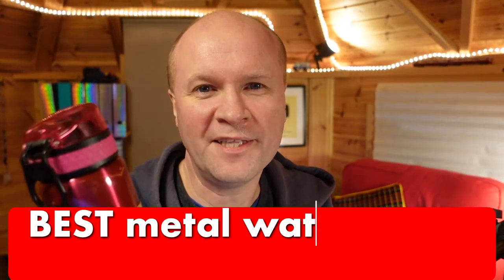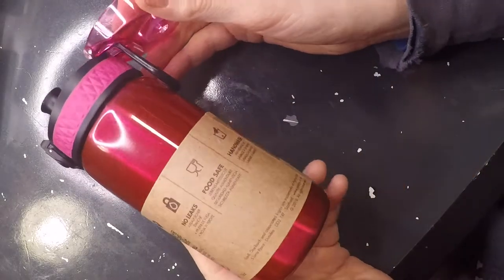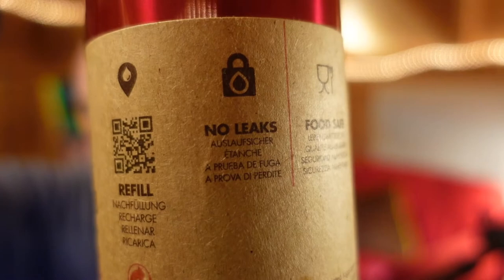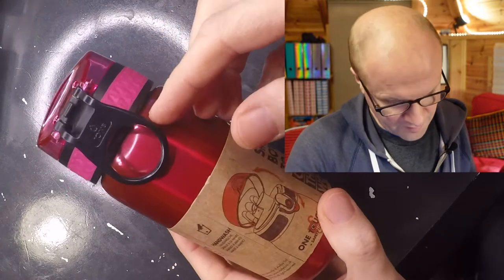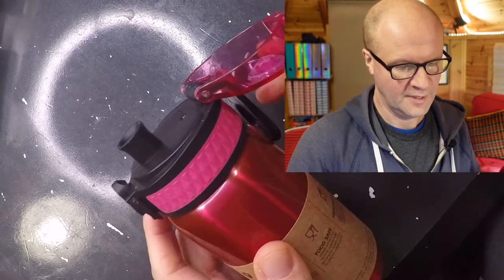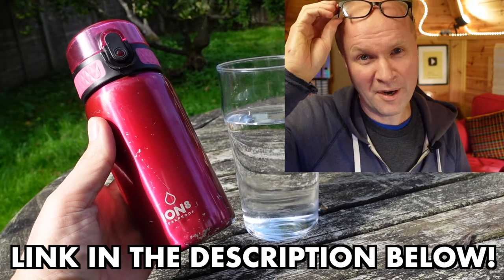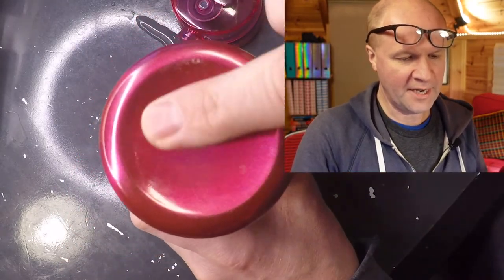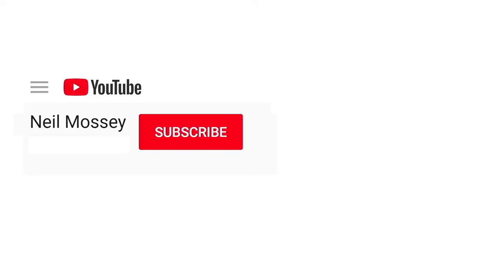BEST metal water bottle for school! ION8 reusable canteen unboxing review - Gifts for Him idea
(Amazon UK)
(Amazon US)
(Amazon CA)
(Amazon DE)

This is the Ion8 metal water bottle - a great gift idea for kids, for him, for her, for them!
It's a refillable metal water bottle (aren't they all reusable?!) and my favourite one is in pink.
It has a cleanable flip-top lid and metal body with carrying hook and I use mine every single day. My kids take their metal water bottle every day to school and they are extremely durable. You can get one yourself from Amazon on the links above!

You might like these reusable cups too!